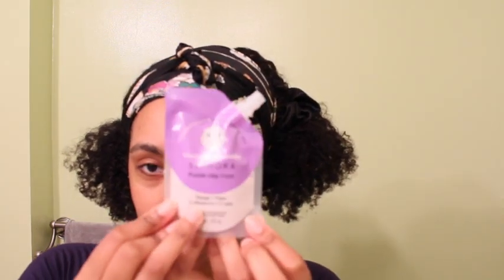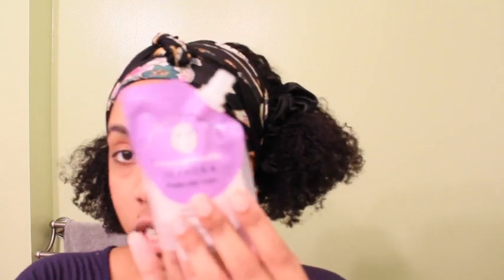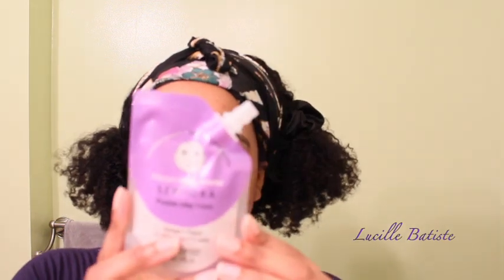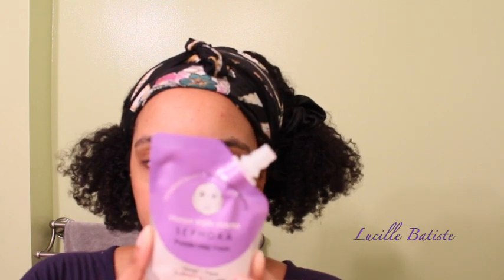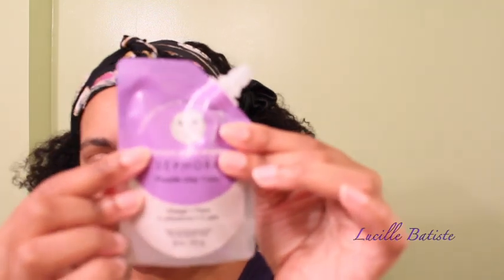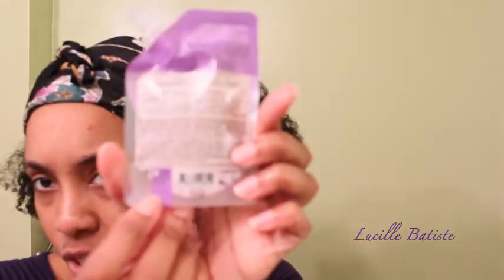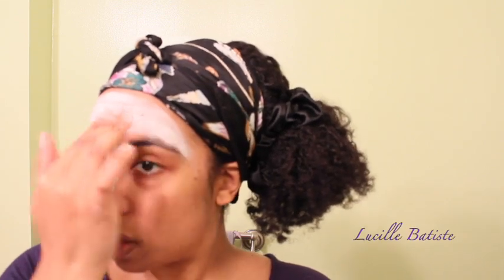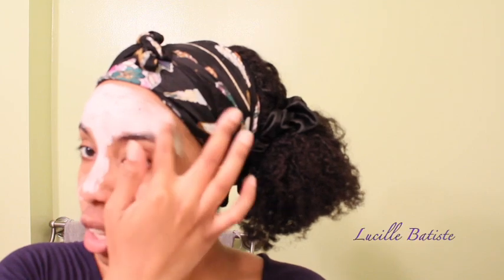Masking Mondays| Sephora Clay Mask First Impressions & Review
Hey LOveBugs ! I'm starting a new series on my channel Masking Mondays! Since you all know I love skin care and love to mask and have so many I wanted to share weekly what masks I'm using and what I think of them. More importantly are they worth your money?!

Interested in receiving cash back on your online shopping purchases?
Sign up for Ebates below!

Have you tried Ipsy Monthly subscription Glam Bags?! Check them out only $10 a month!